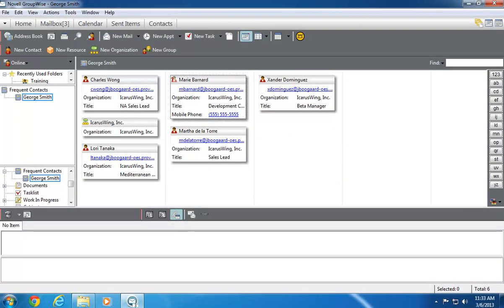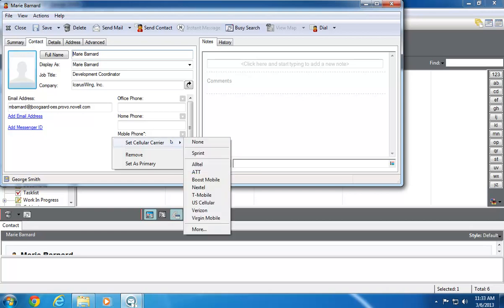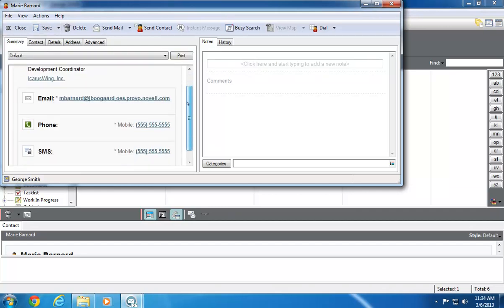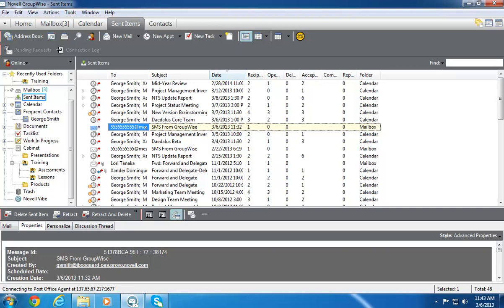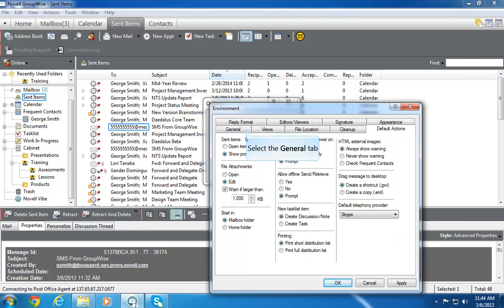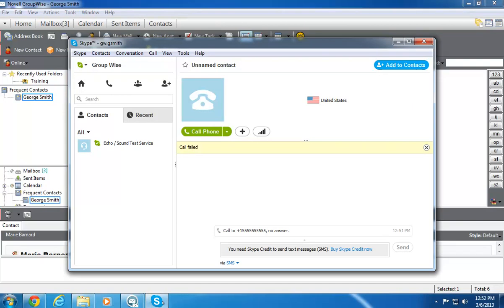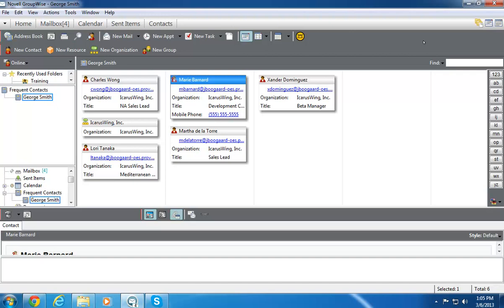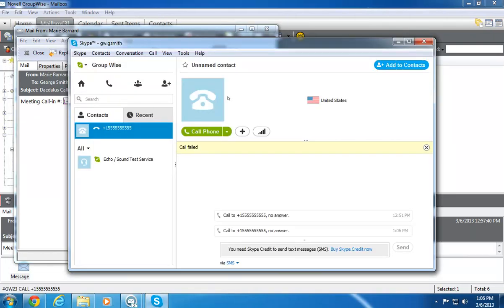GroupWise 2012: What's New: SMS, Skype, and Click-to-Call Integrations